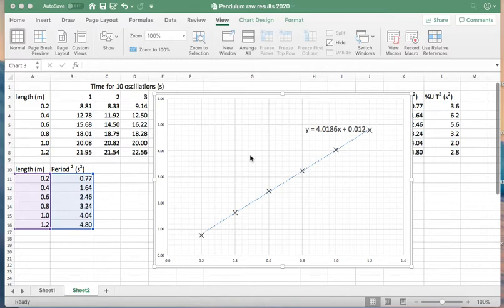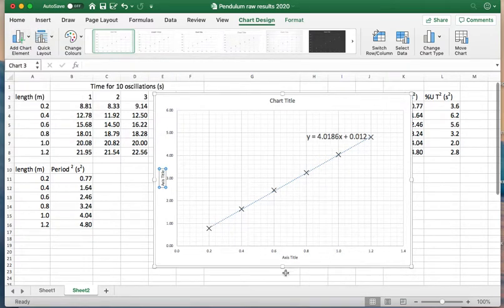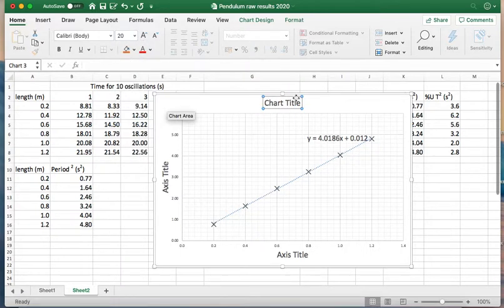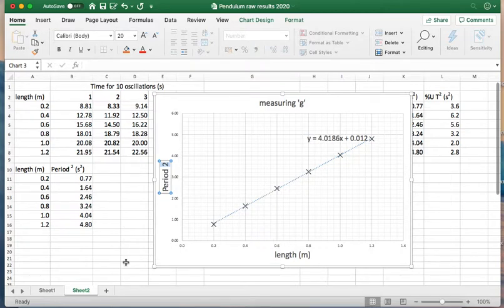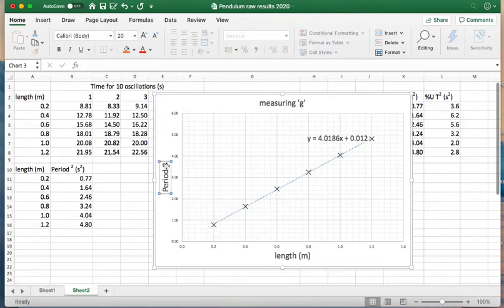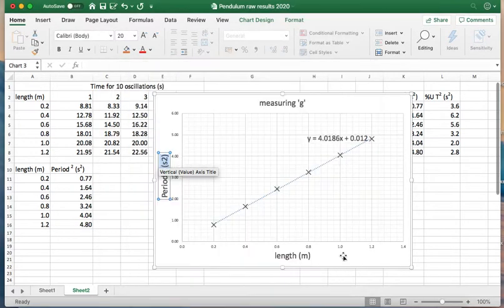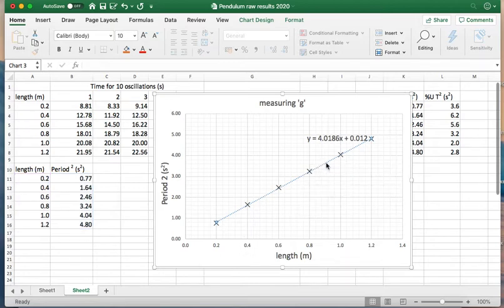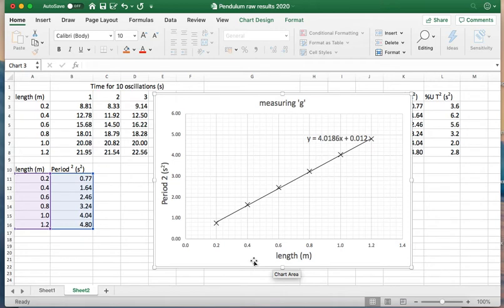Excel Graph video 2: How to add titles, lables and equation of the line to your excel graph.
this follows on from video 1